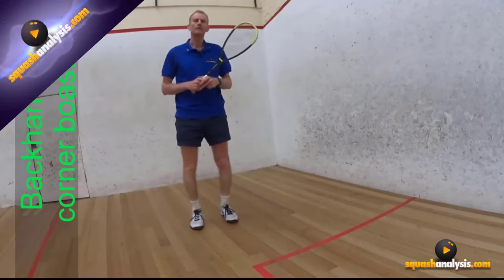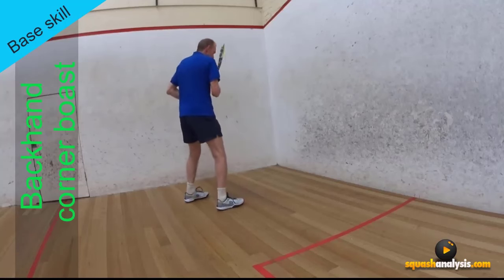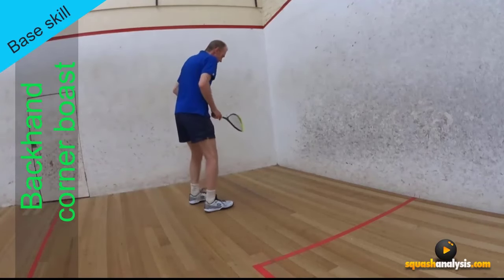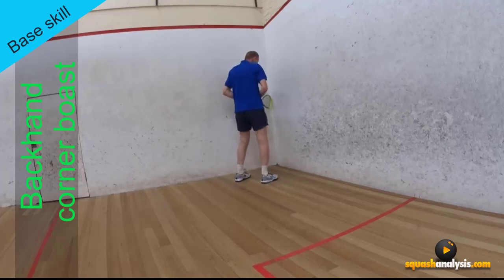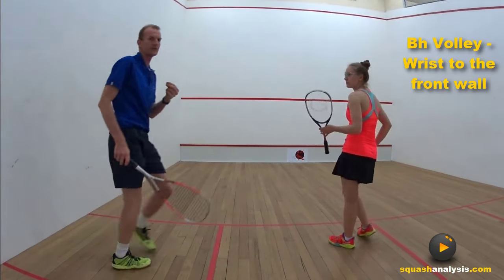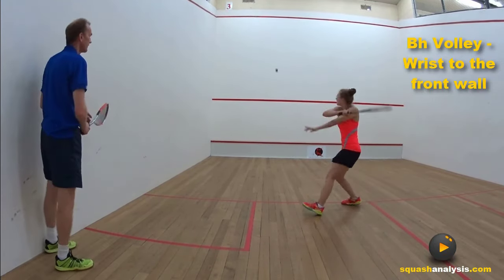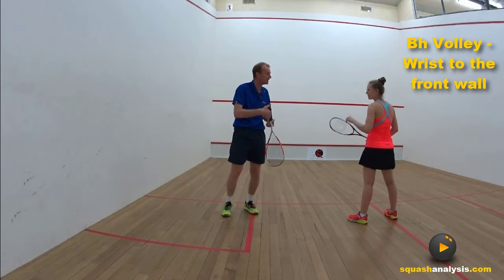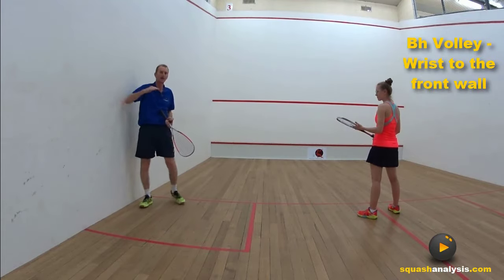Backhand corner boast body turn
By pivoting around your back foot you will shallow out your swing allowing you to clear the back wall and generate the power required to get the ball out of the corner.
You need your wrist back opening the face of the racquet for ball height and a strong body and staying compact will help the outcome.